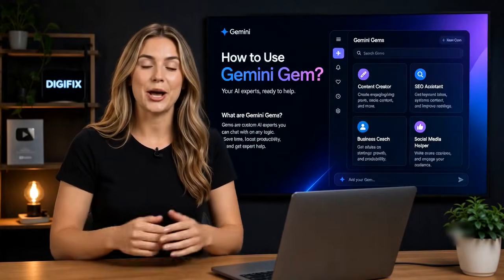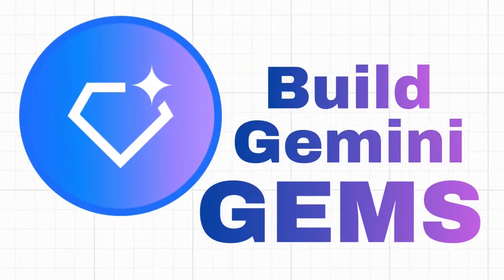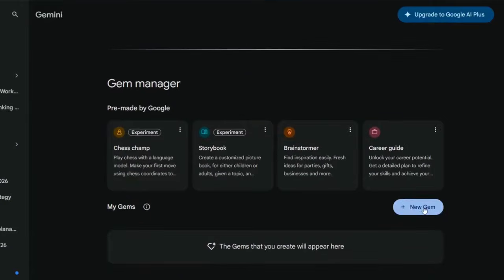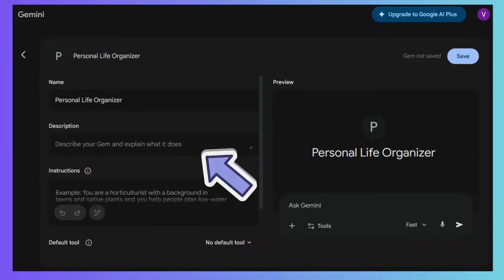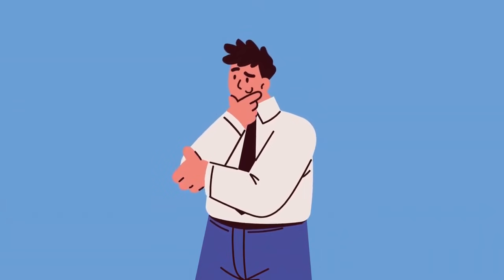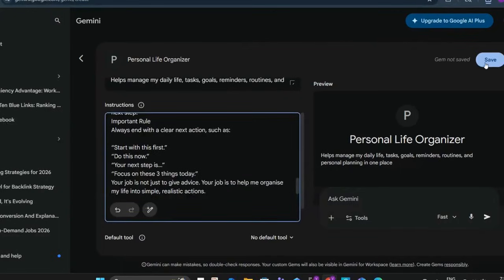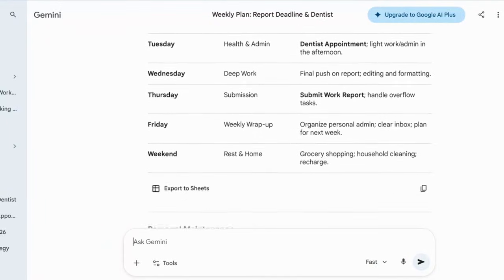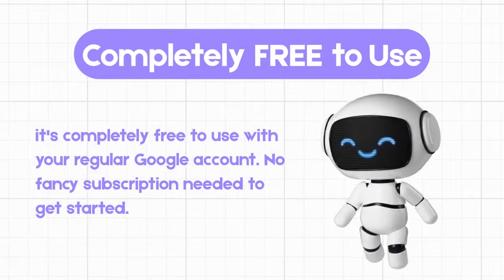How To Use Gemini Gems for Maximum Productivity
Discover how to use Google Gemini Gems the RIGHT way! 🚀
Most people are missing powerful features inside Gemini Gems, and in this video I’ll show you how to create smarter AI assistants, improve productivity, and get better results from Google Gemini.

Whether you're a beginner or already using Gemini daily, these tips, tricks, and hidden features will help you level up your workflow instantly.

🔥 In This Video:
• What Gemini Gems actually are
• Common mistakes people make
• How to create custom Gems
• Best prompts for better AI results
• Productivity tips & hidden features
• Real examples and workflows

Have you tried Gemini Gems yet?